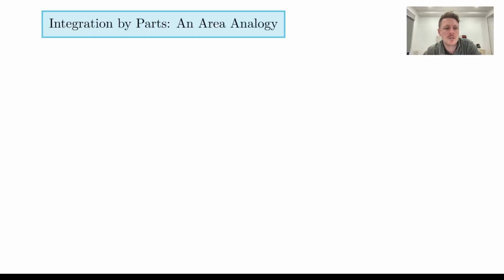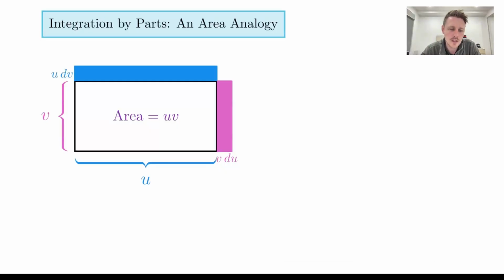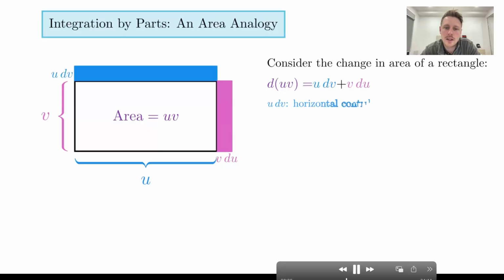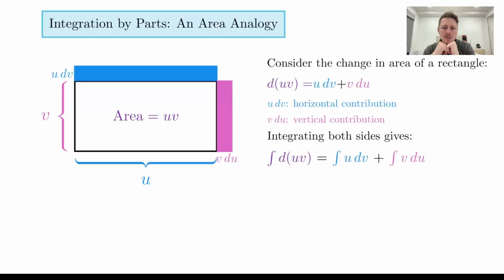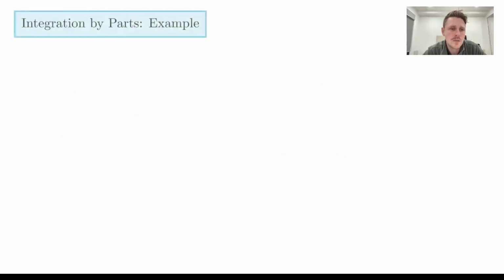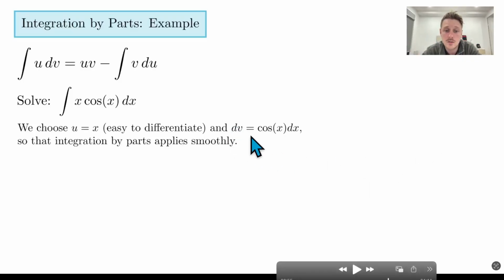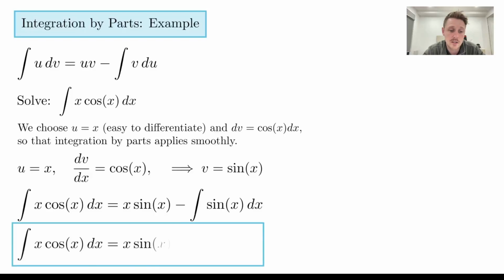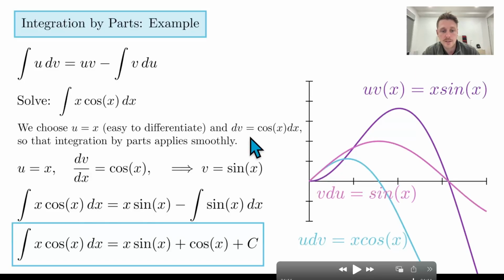Integration by Parts: An Area Analogy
** Correction **
I said at the end that the area under xsin(x) would be made up of the sum of the areas under the integrals of v*du and u*dv but this isn't right. A rectangle of area equal to u*v will be equal to the sum of the areas under the integrals of v*du and u*dv. This is what integration by parts says...uv = ∫u dv + ∫v du

00:00 Inspirational(?) Quote
00:10 Integration by Parts - An Area Analogy
04:12 An Example of Integration by Parts